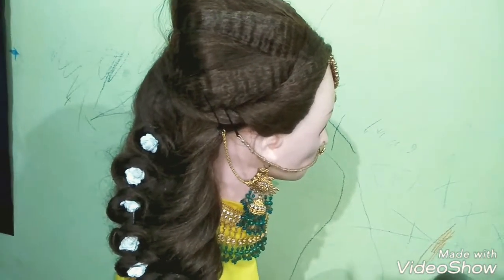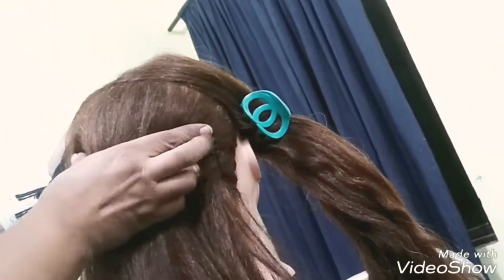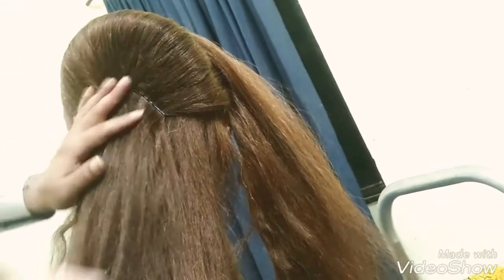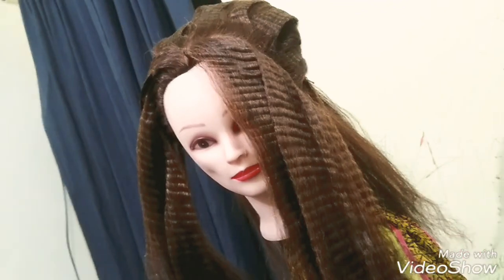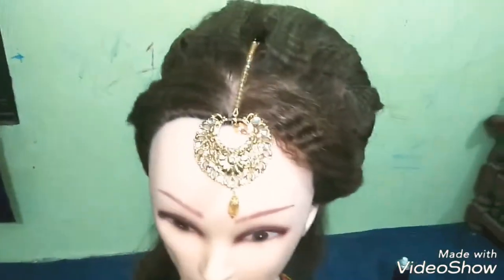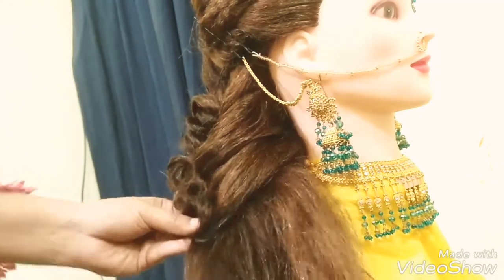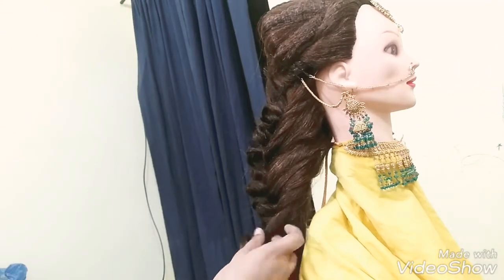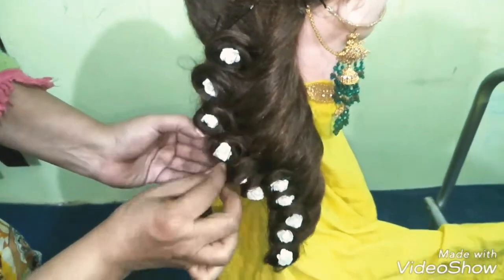party hairstyle,side puff hairstyle,open hairstyle,zigzag puff, party/wedding hairstyles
bridal hair tutorial.Easy Hair Style  Hairstyles Tutorials hairstyles for wedding 2018.puff hacks Bridal hairstyle mang tikka setting hairstyle
party/hairstyleswedding#